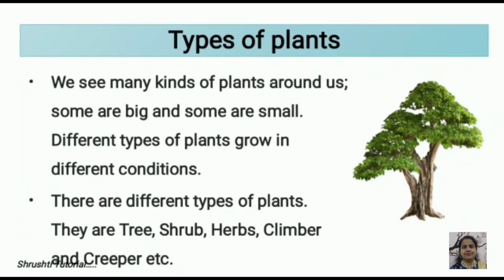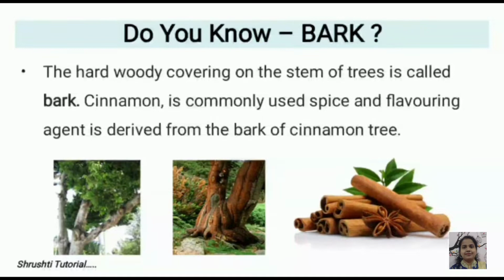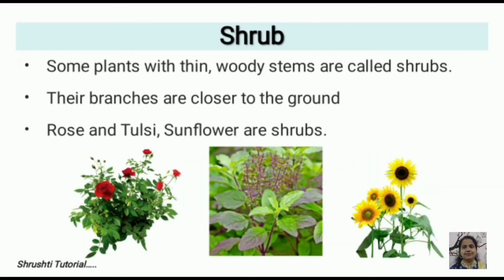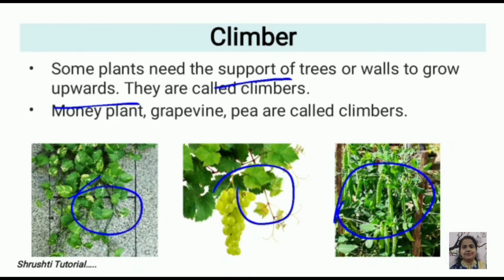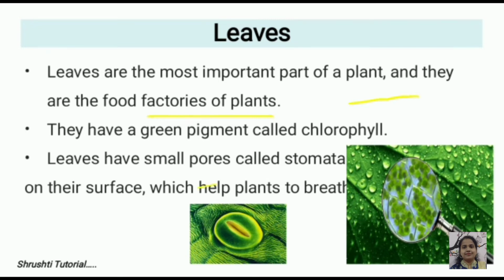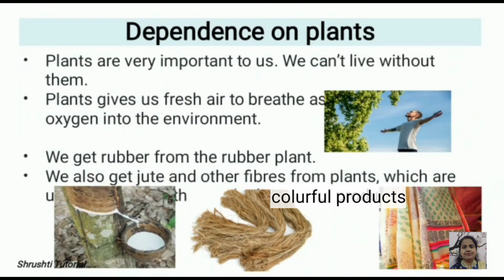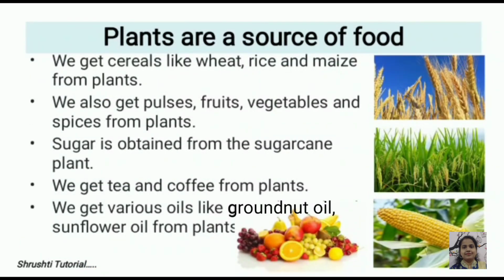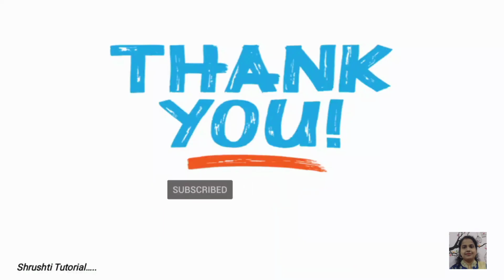Types of Plants